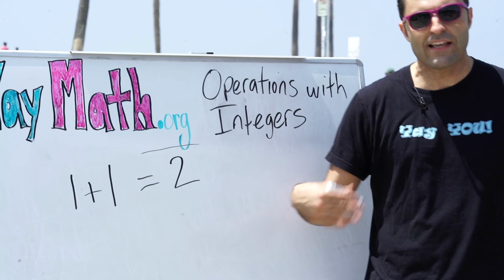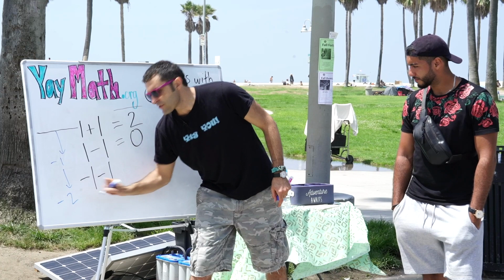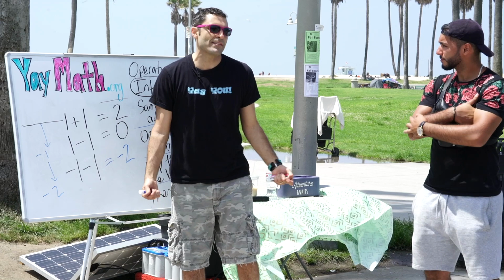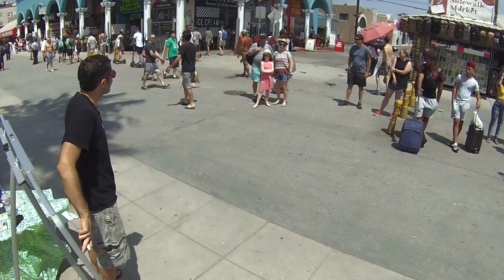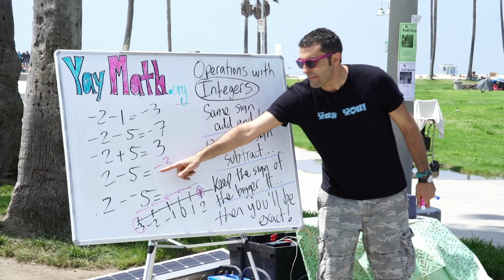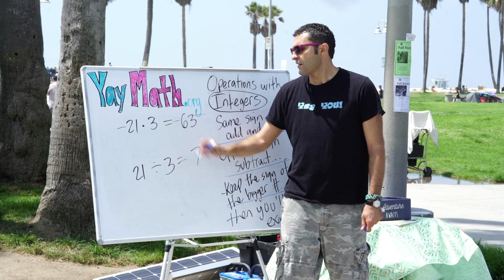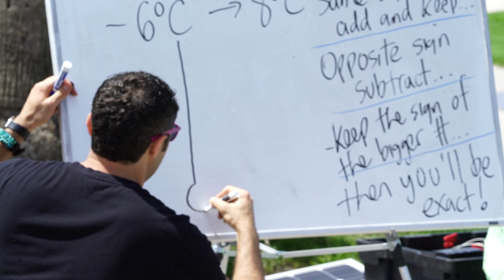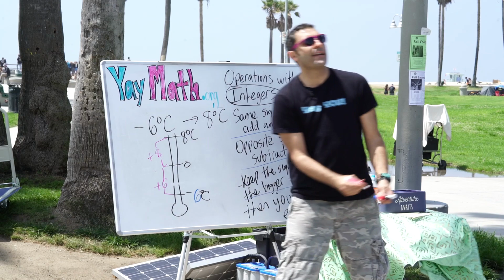Algebra - Operations with Integers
What are all operations with integers you can think of? We're doing them... adding, subtracting, multiplying, and dividing integers. And oh yeah, we're doing all that while standing in the heart of the iconic Venice Beach Promenade in Los Angeles, CA. Welcome to Teach on the Beach!

Often we may feel comfortable with operations with integers, but once they get negative, or we throw in concepts like the "additive inverse", it can get tricky. So we use the number line, but then throw in fun metaphors, like dolphins under water, digging, and thermometers.

Get ready for the unexpected! Singing? We have it. Pigeons? That too. Fire trucks? Anything is possible in that full-aliveness environment, including connecting with people from around the world and sharing the sacred act of math learning. YAY MATH!

Learning can always be fun and connective. for
• all videos
• free quizzes
• free worksheets